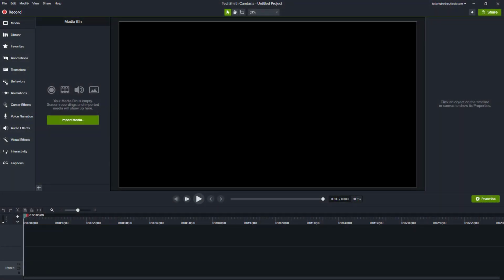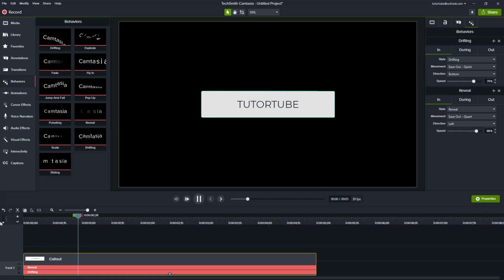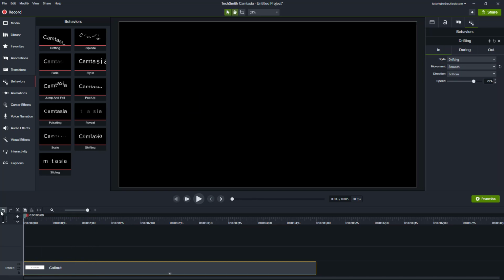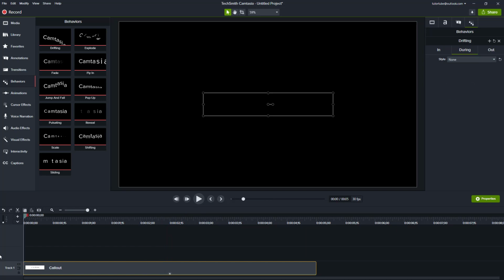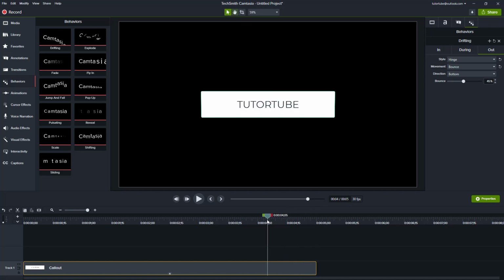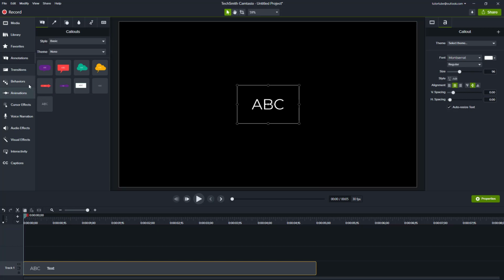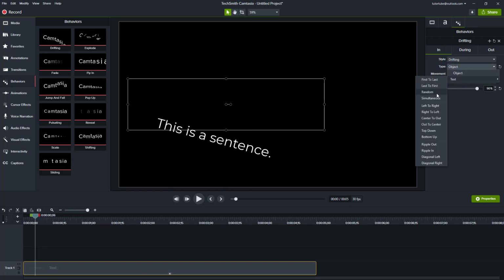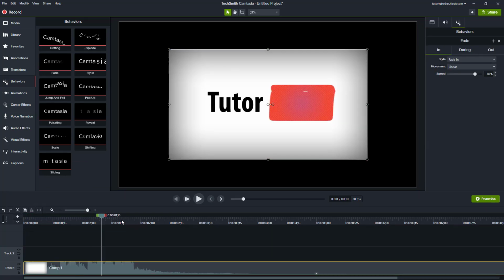Camtasia Tutorial - Lesson 51 - Behaviors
In this tutorial, we will be discussing about Behaviors in Camtasia